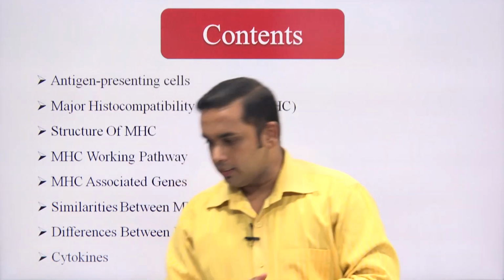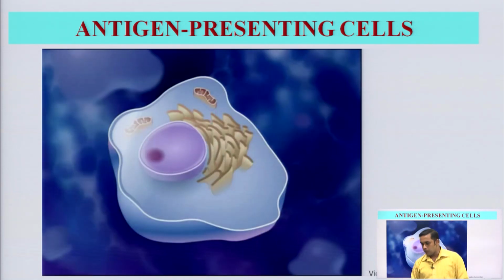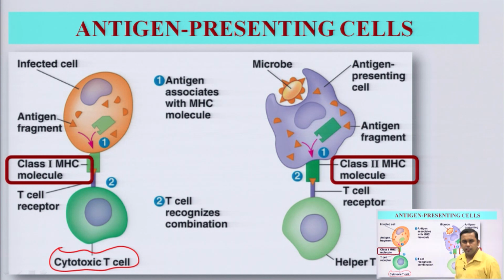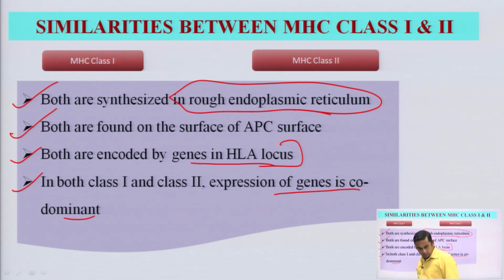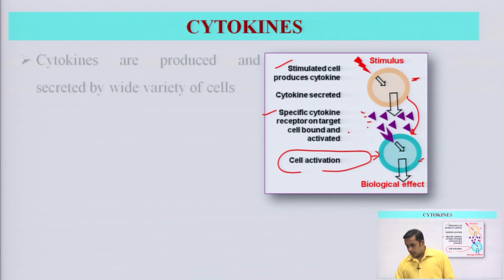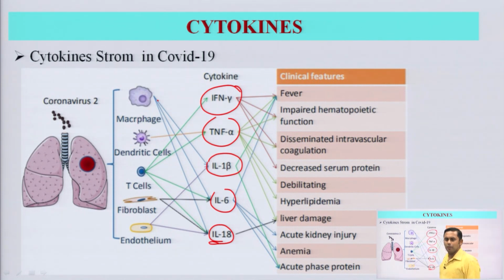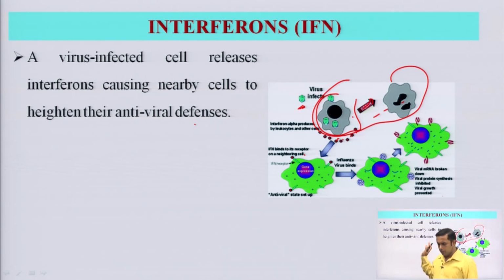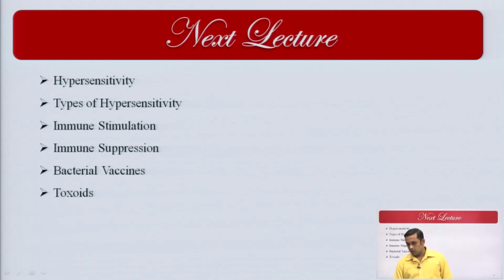Pharmaceutical Biotechnology | Structure And Function of MHC | AKTU Digital Education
Pharmaceutical Biotechnology | Structure And Function of MHC |